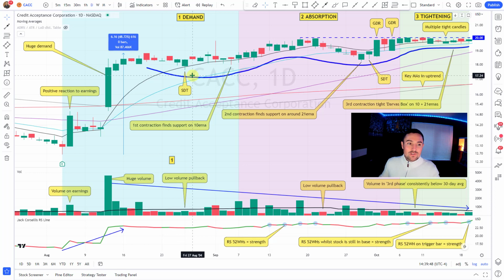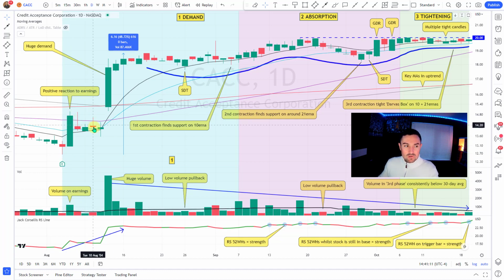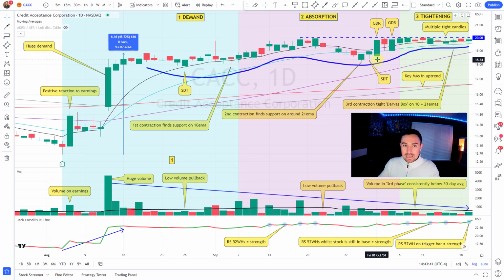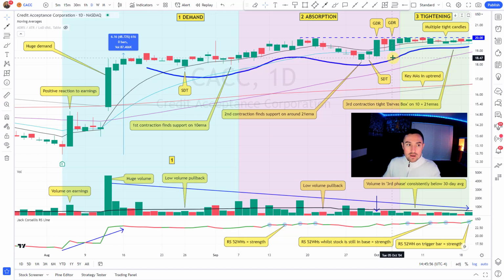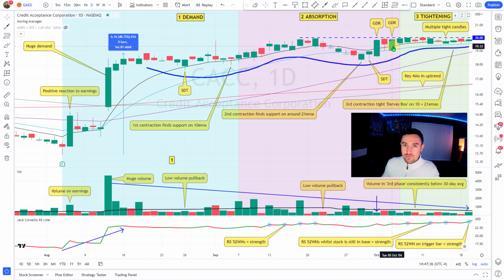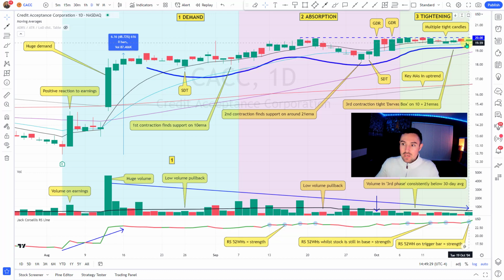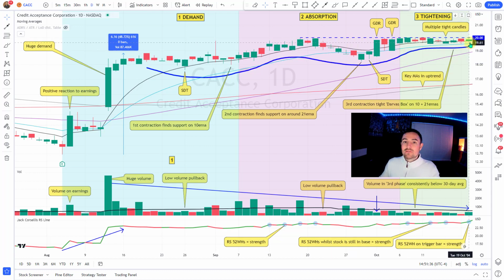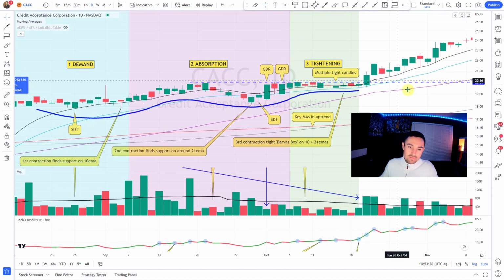I Studied the Best Volatility Contraction Pattern, Here's What I Found...